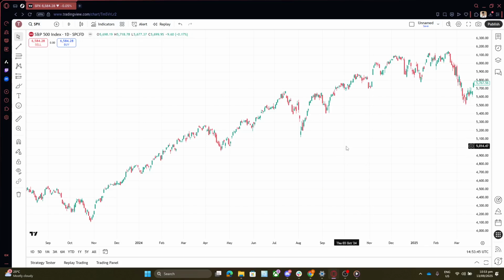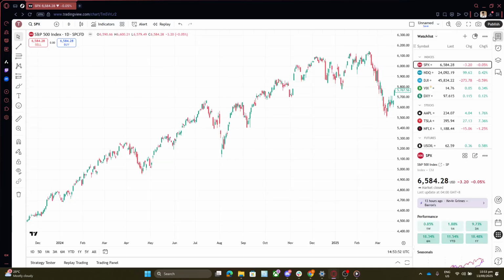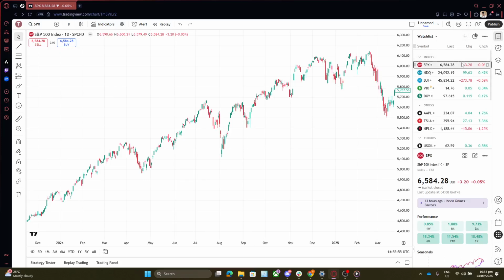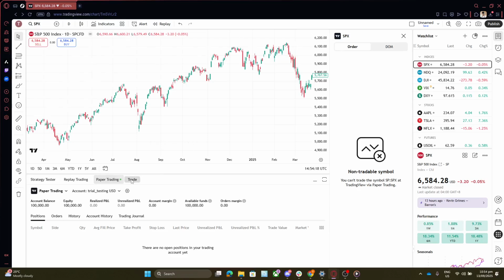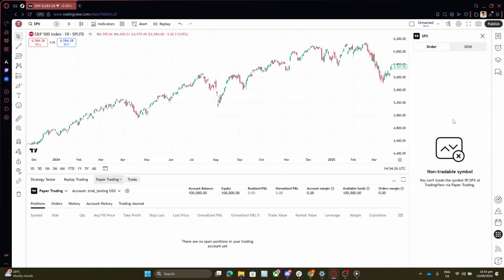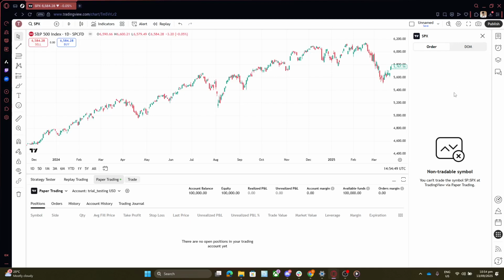How To Trade S&P 500 (SPX) CFD On TradingView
📈 Want to trade S&P 500 (SPX) CFD on TradingView? In this 2025 tutorial, I’ll show you how to trade S&P 500 CFDs on TradingView, including setting up your charts, placing trades, and analyzing market trends.

You’ll learn how to:
✔️ Set up SPX charts on TradingView
✔️ Place buy/sell orders for S&P 500 CFD
✔️ Use indicators to analyze market movements
✔️ Manage risk and trade confidently

By the end, you'll be ready to start trading the S&P 500 CFD with ease! 🚀✨